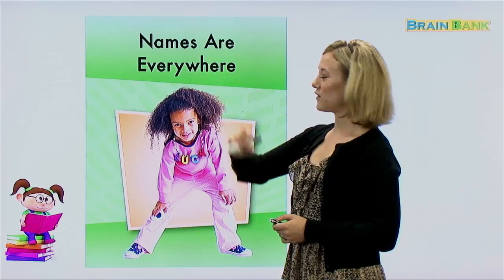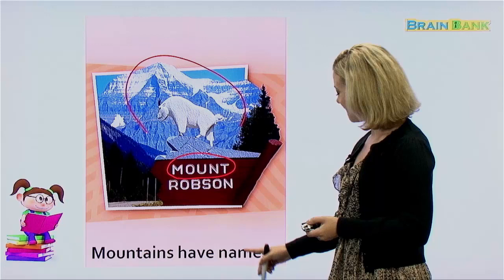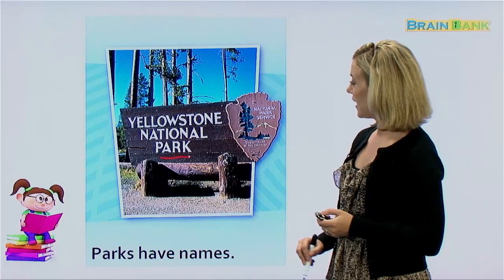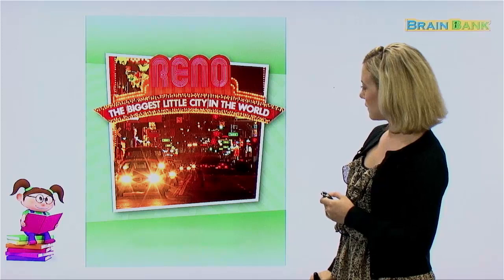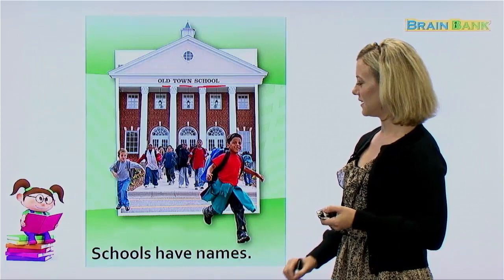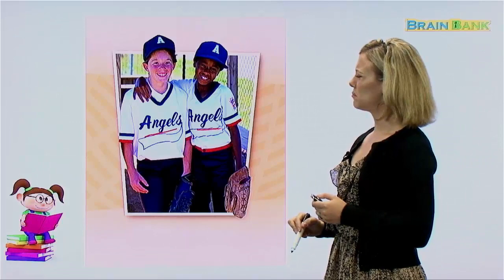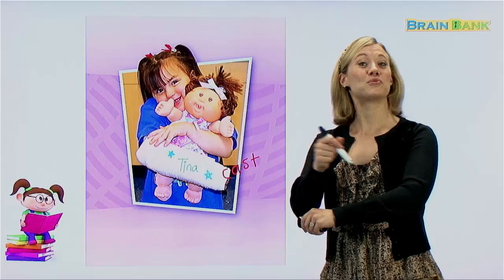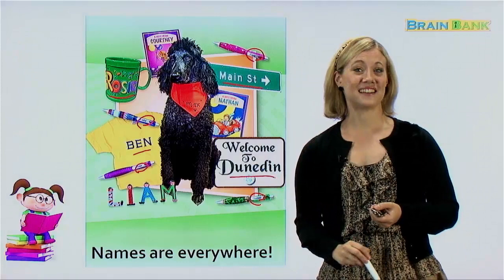Guided Readers | Learn English | Brain Bank GK Social Studies | 08. Names Are Everywhere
❤️ 08 Names Are Everywhere
Mountains have names.
Rivers have names.
Parks have names.
Streets have names.
Cities have names.
Schools have names.
Bridges have names.
Teams have names.
Boats have names.
People have names.
Names are everywhere!

❤️ Check out Brain Bank Kindergarten Social Studies

GK 유치단계 - 과학 20권  사회 20권으로 구성되어 있습니다.